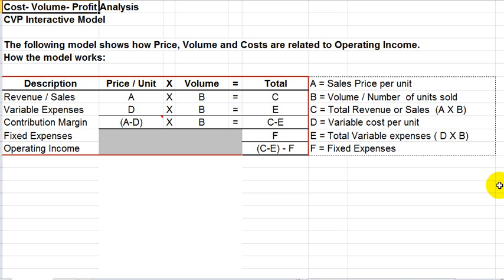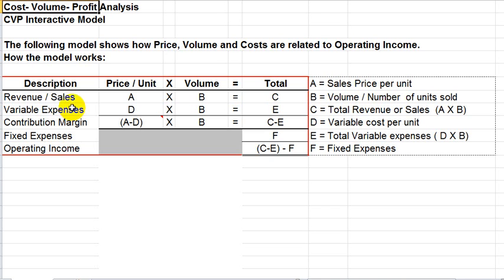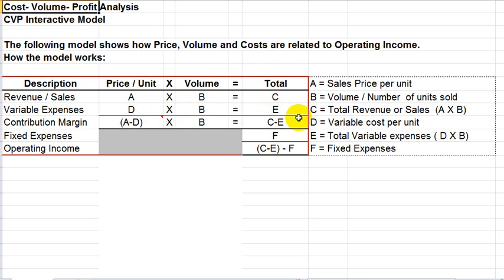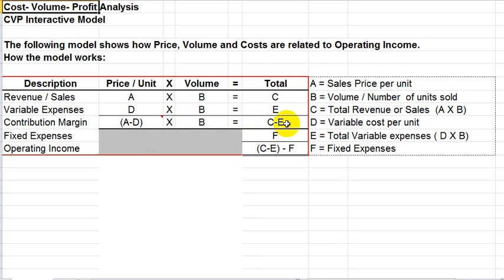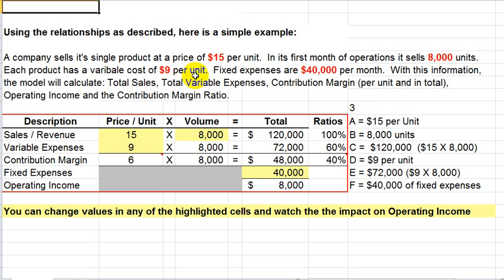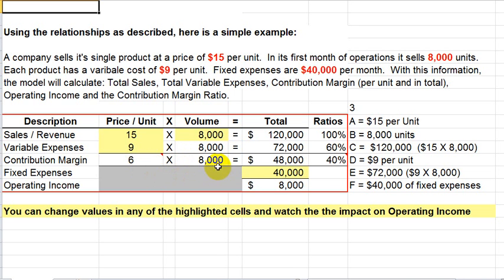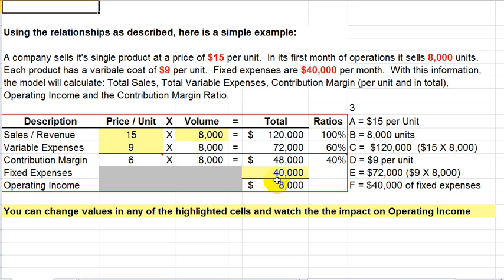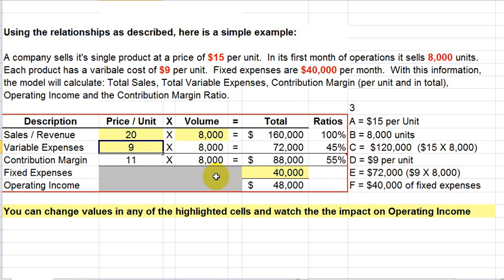CVP Interactive Model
Explanation of the relationships of Cost, Volume and Profit in managerial accounting.  The relationships are demonstrated using an MS Excel template.